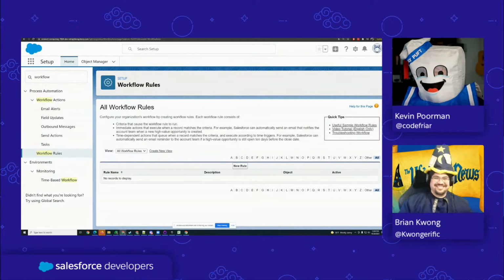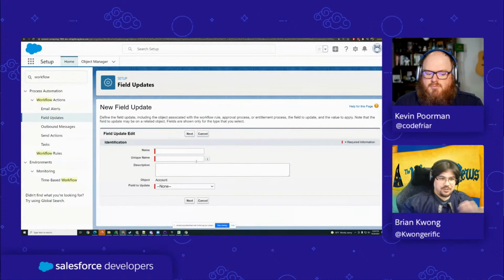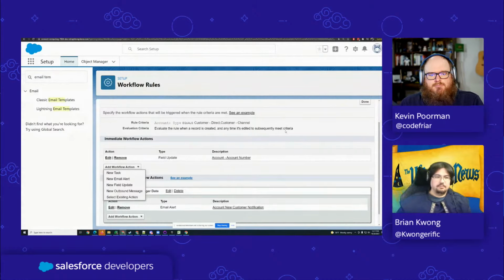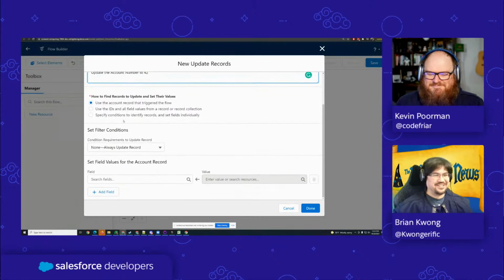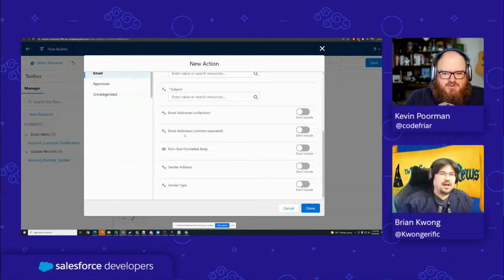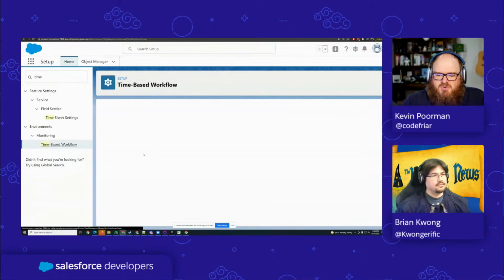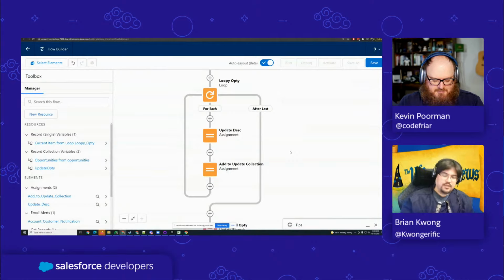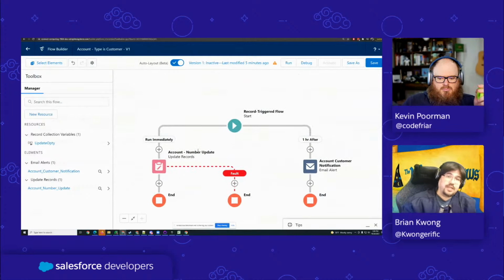Slaying the Undead: Replacing workflow rule updates with re-usable flows | codeLive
Did you hear about workflow rules at Dreamforce? Let's build some practical flow replacements for common workflow rules=